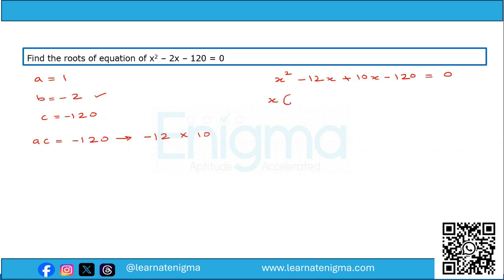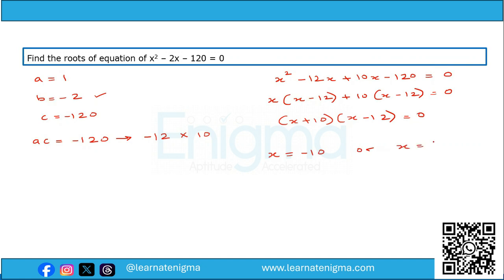Quadratic Equation - Factorisation - Simple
Find the roots of equation of x^2 – 2x – 120 = 0